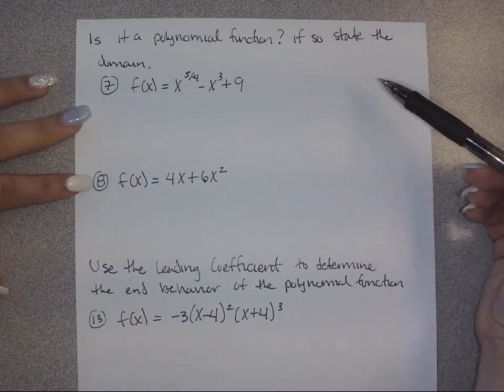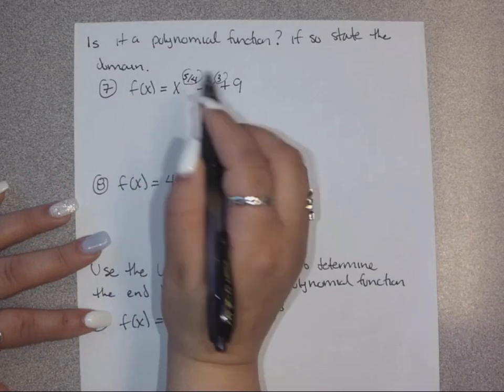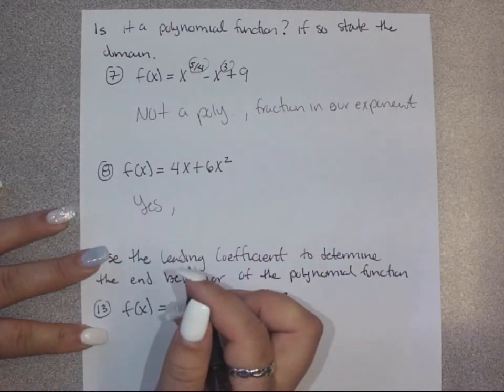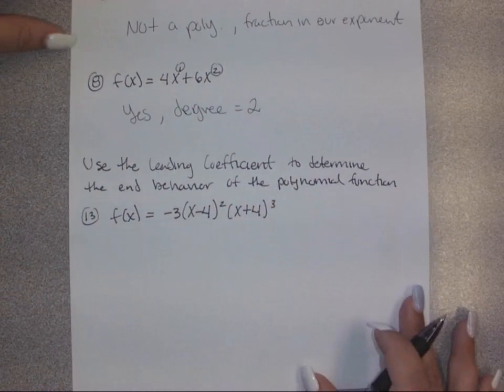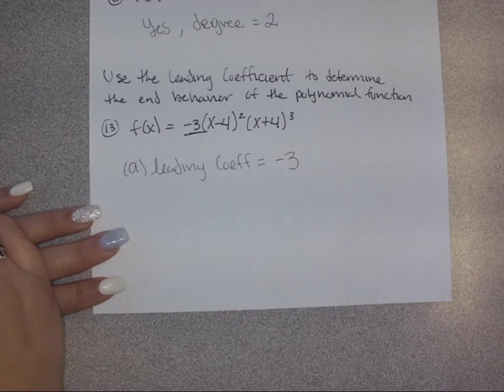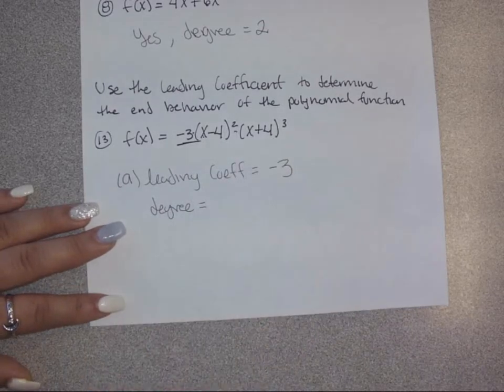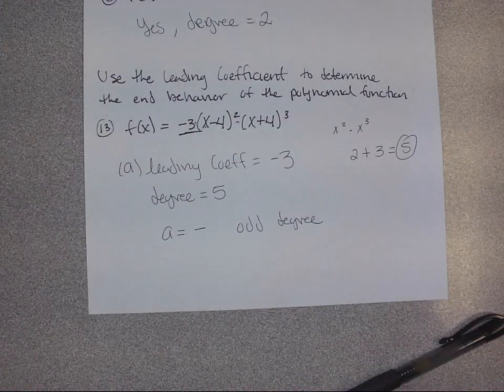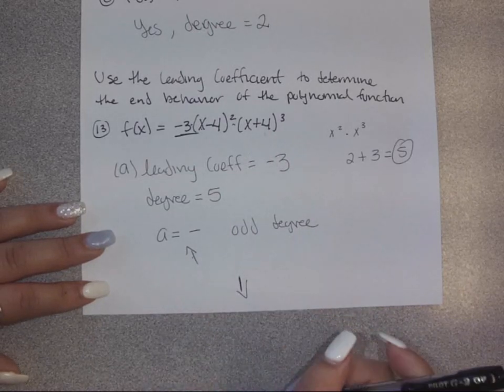Degree of polynomials and end behavior